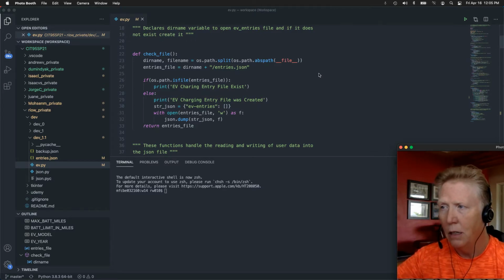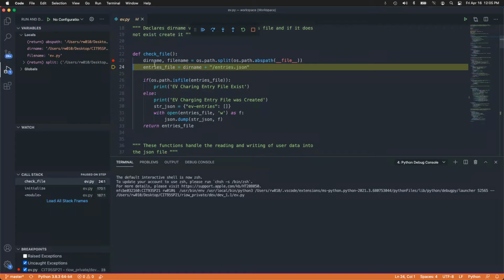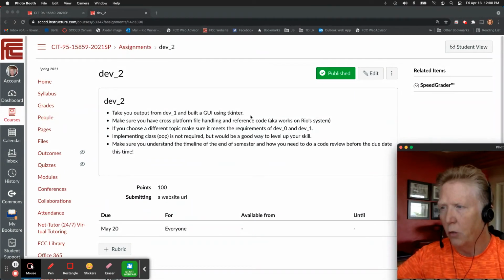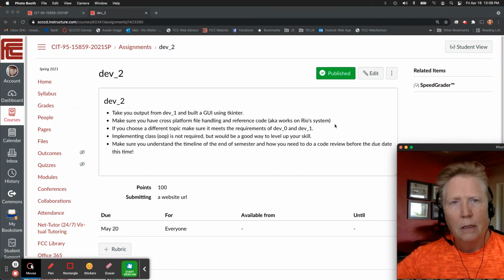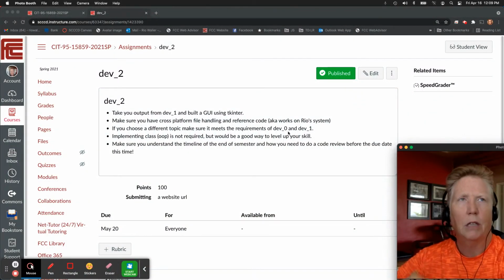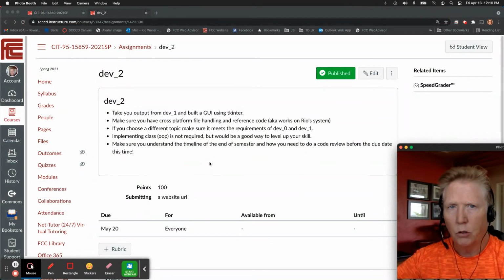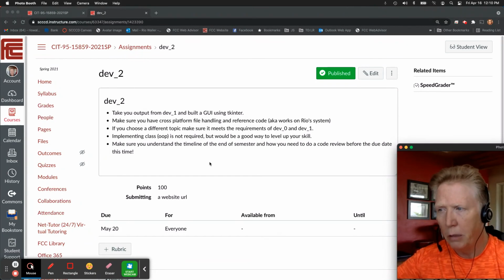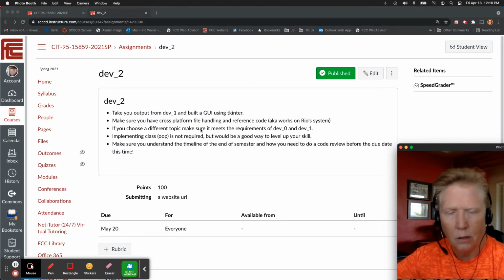CIT95SP21 - Week 14 Attendance